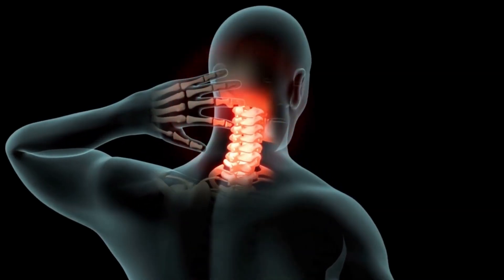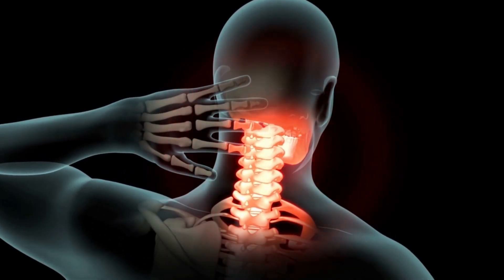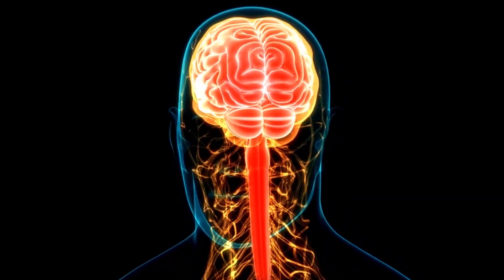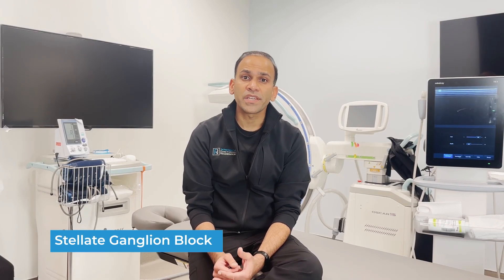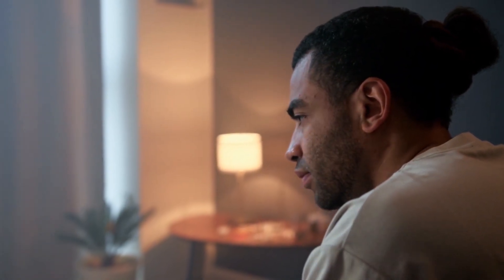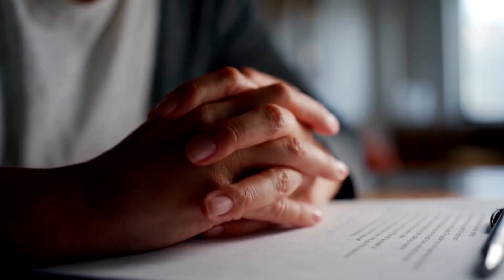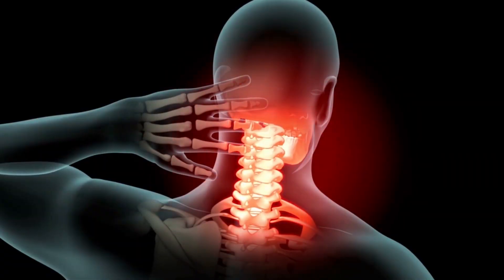Stellate Ganglion Block (SGB) | Dr. Shounuck Patel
We are so excited to be offering stellate ganglion block (SGB) at The Patel Center for Functional Regeneration in Newport Beach, CA.

The stellate ganglion block (SGB) is a procedure in which an injection of a long-acting local anesthetic, using ultrasound or fluoroscopic guidance, is made in the right side of the neck around the main nerve that controls the “fight or flight” response (the sympathetic nervous system).